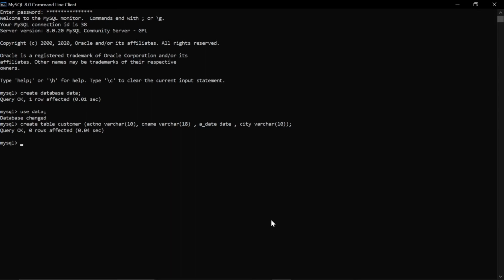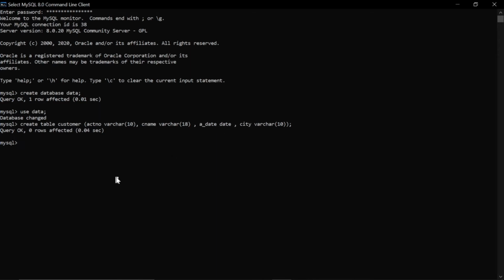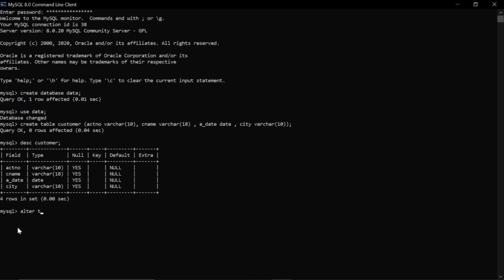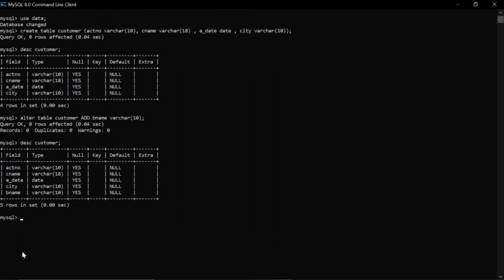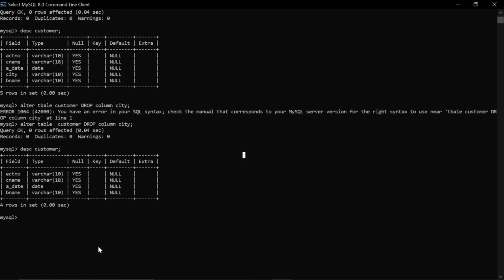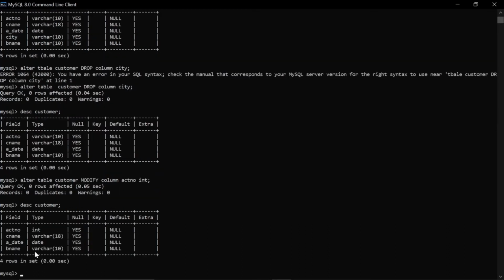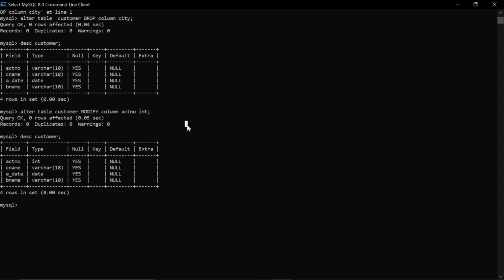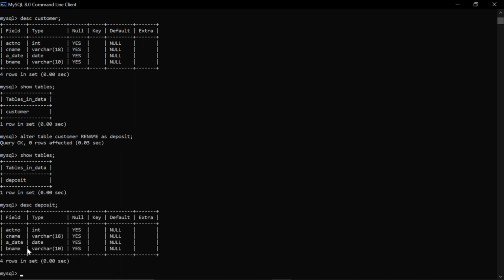#6| Alter command in SQL | SQL Tutorial for Beginners | EasyClick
Hello guys. So in this video we are going to see how to use Alter command in SQL.We will see how to add , delete the column, how to change the datatype of column and rename the table in MySQL server.
If you haven't seen my previous video on Create and Drop command here is the links: